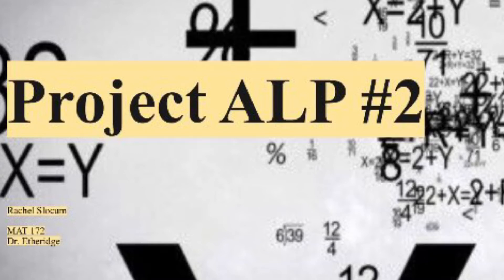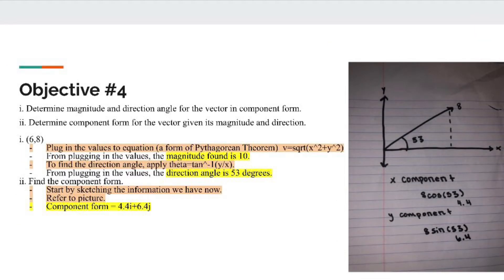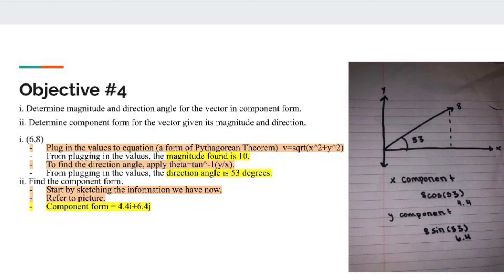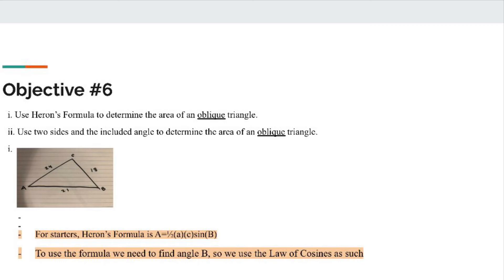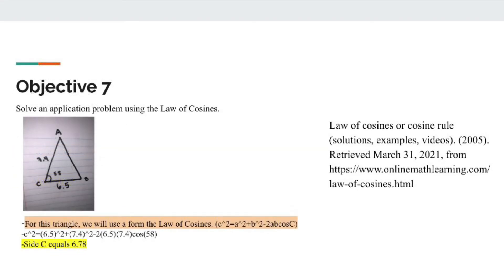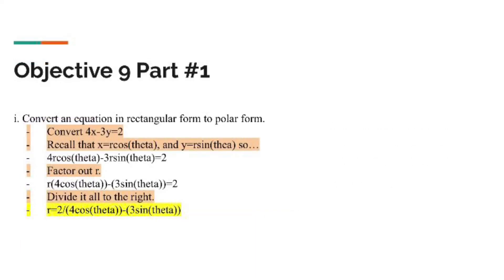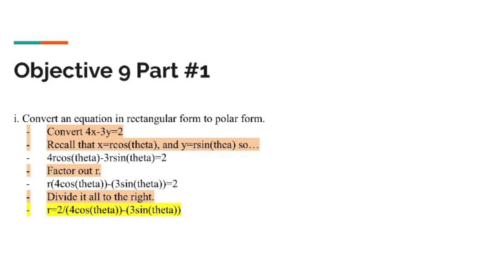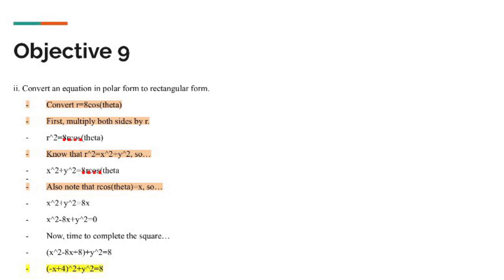Project ALP #2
By Rachel Slocum, MAT 172 Dr. Etheridge.